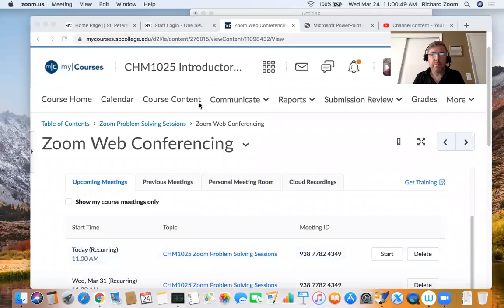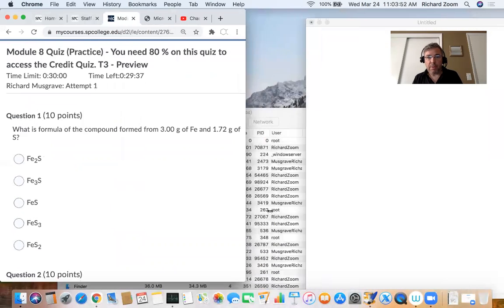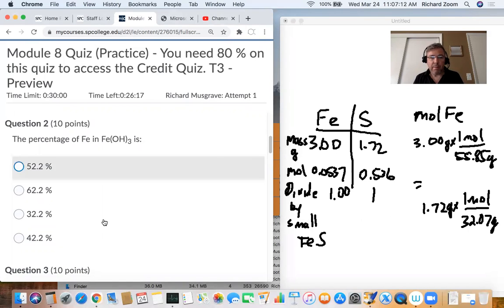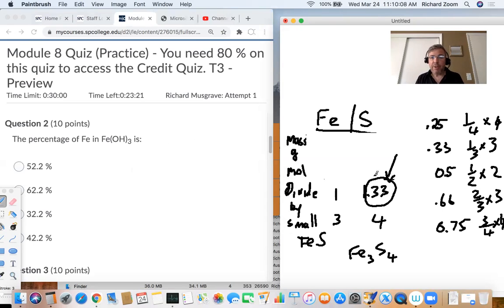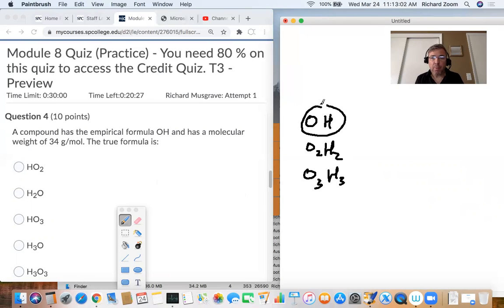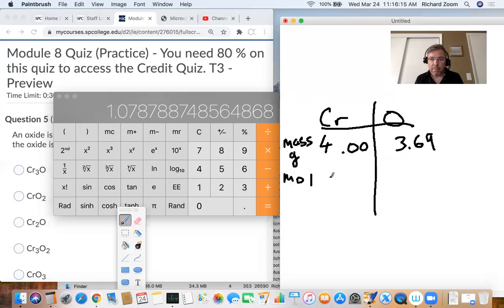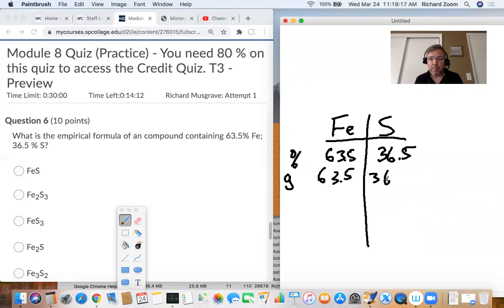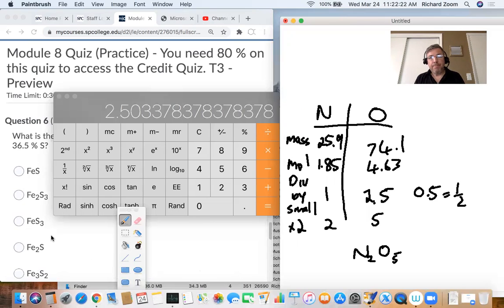CHM 1025 3-24-2021